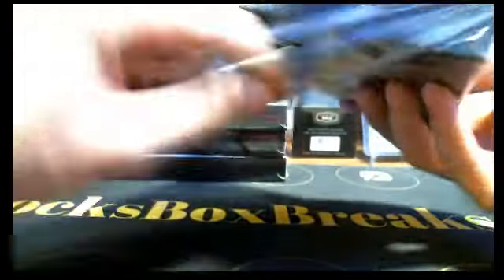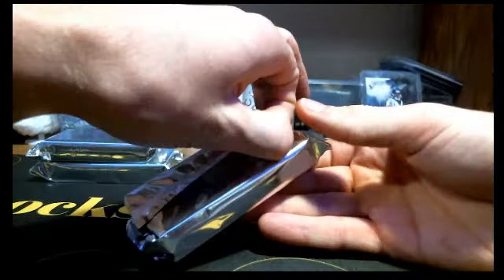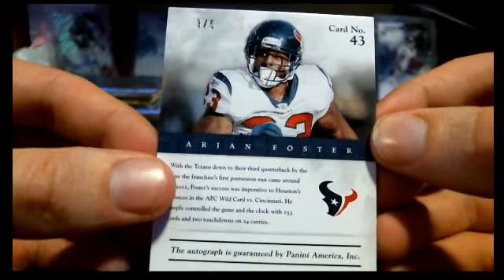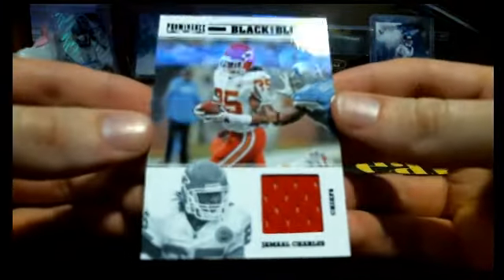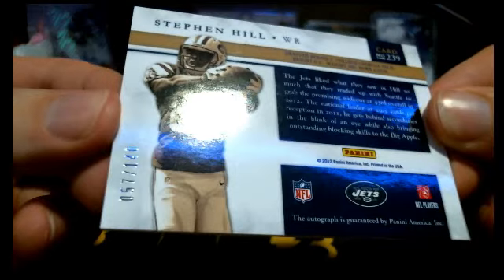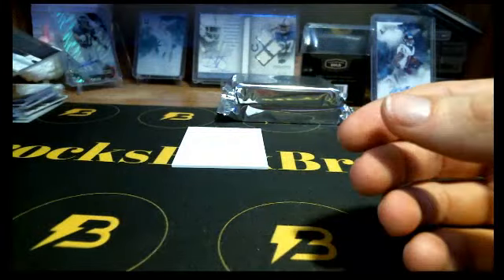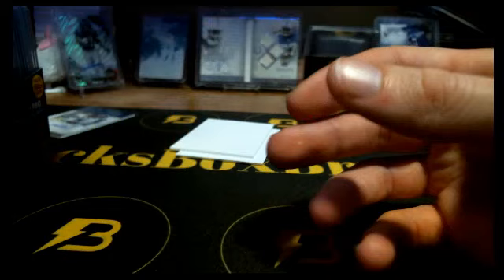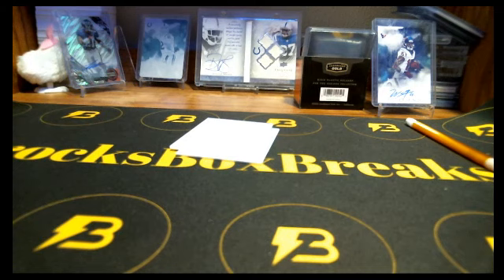2012 Prominence Break 1.22.17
Awesome HITS!!